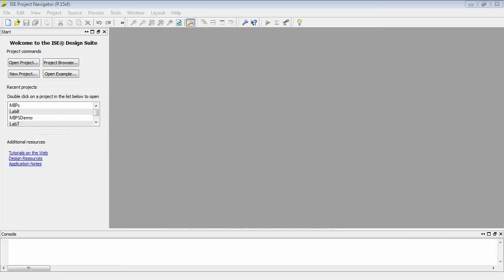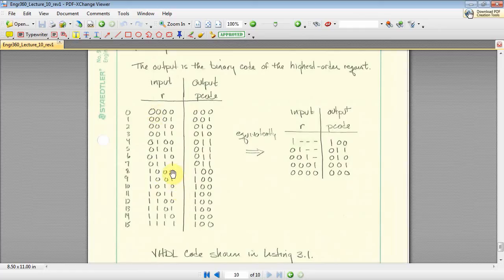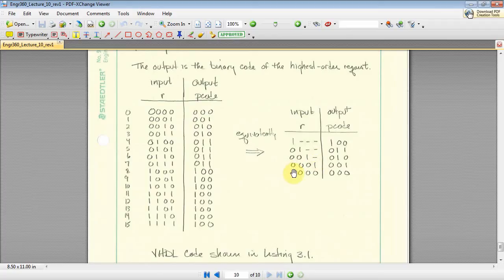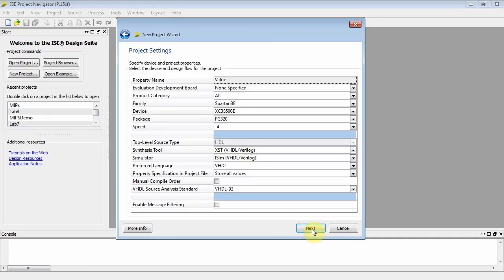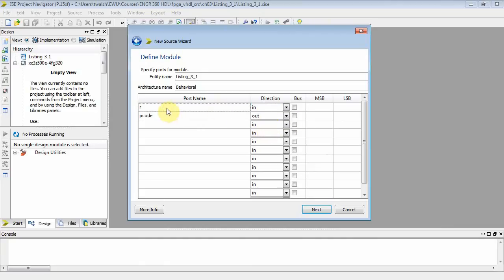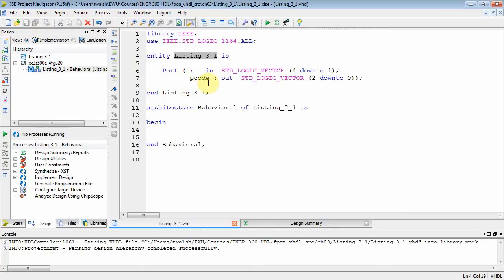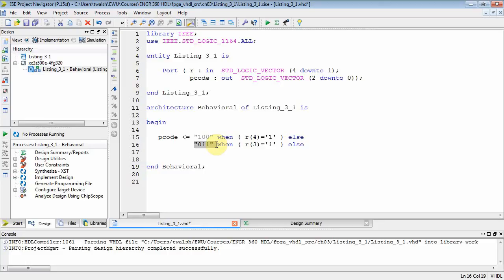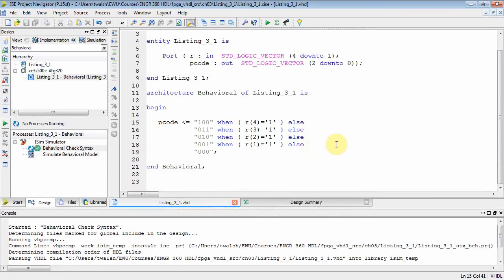VHDL: Listing 3.1, Part 1